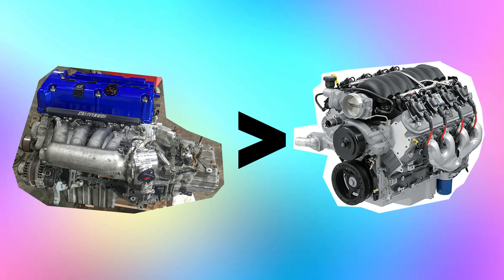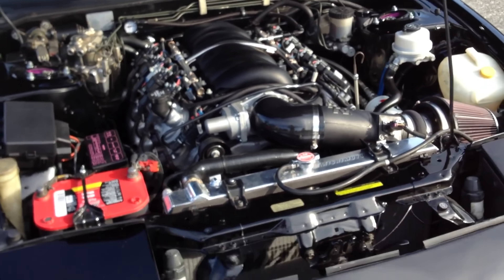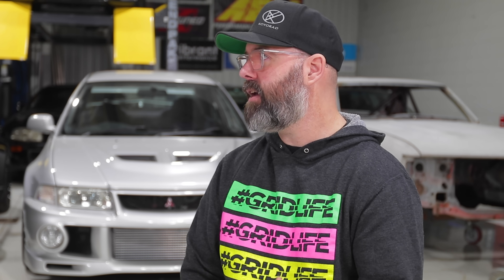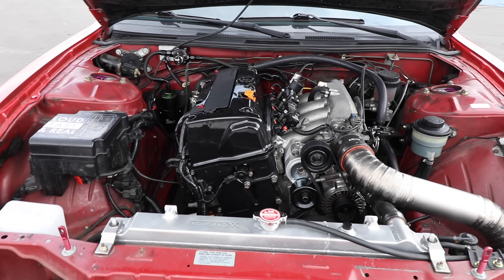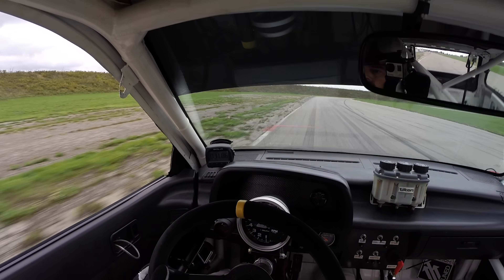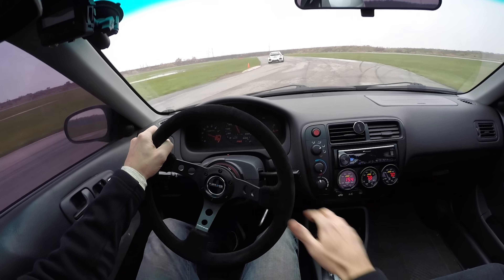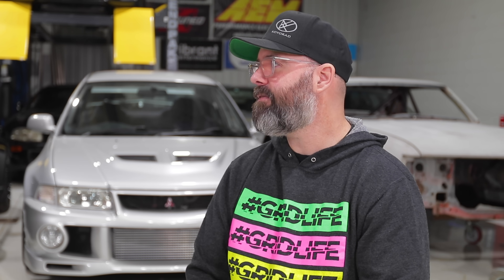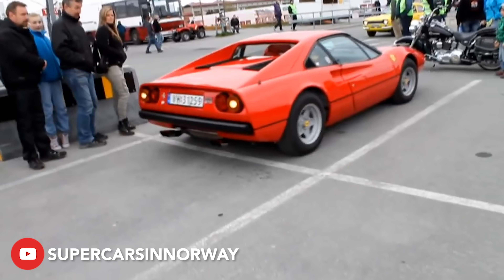Is the K-SWAP the New LS Swap? Everything you need to know about K20 K24 Honda Engines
The Honda K20 K24 K-Swap engines are quickly becoming the go-to choice for engine swaps. We explain why they rival such engine swaps as 2JZ, V8 LS1, LS2, & LS3.